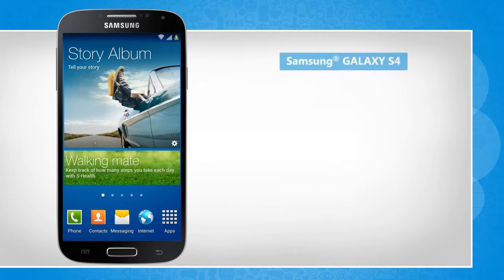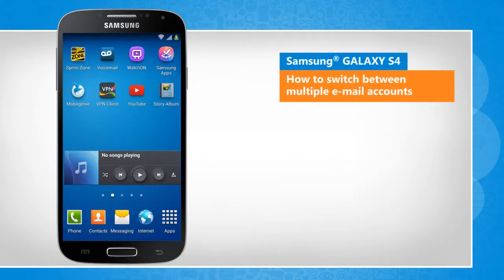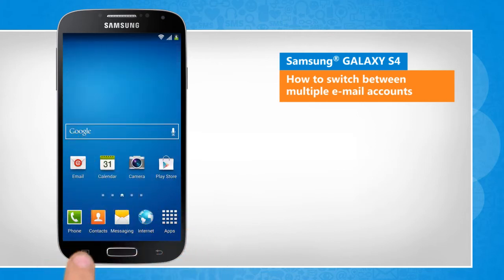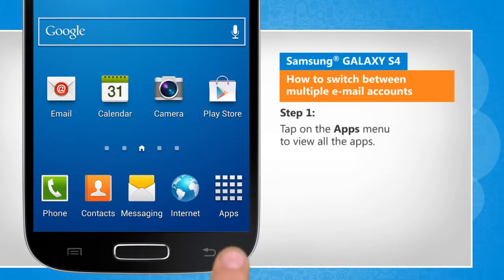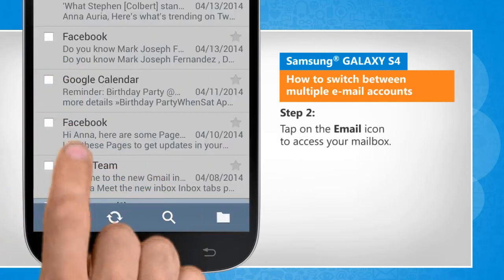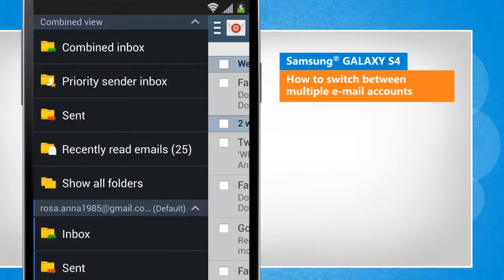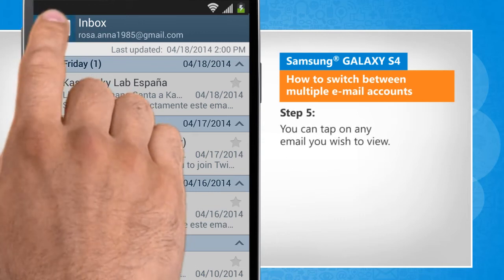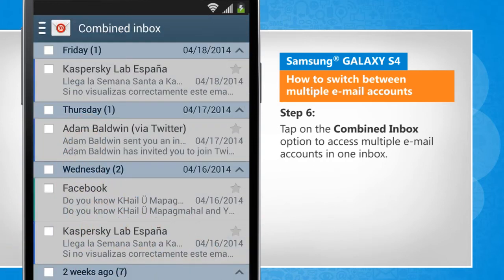How to Switch between multiple e-mail accounts in Samsung® GALAXY S4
Do you want to use your Samsung® GALAXY S4 smartphone to access multiple e-mail accounts? Just follow the easy steps shown in this video to do so.